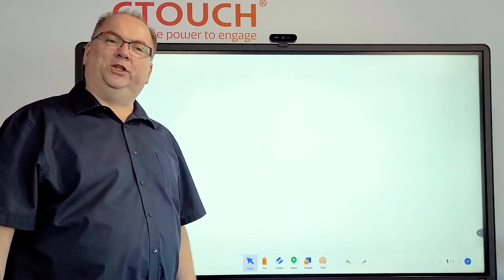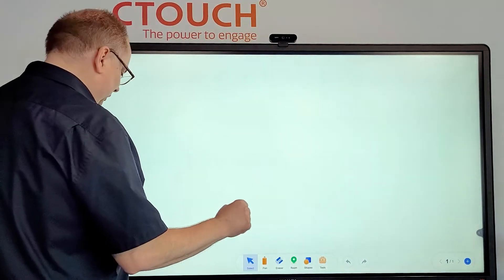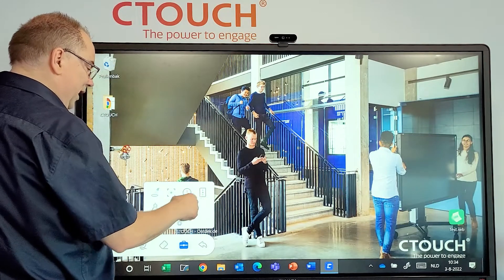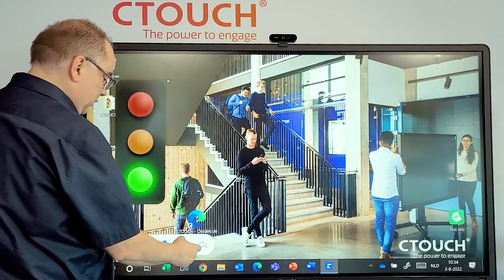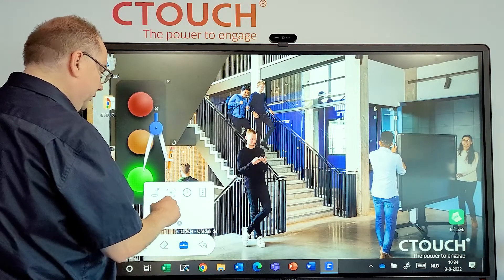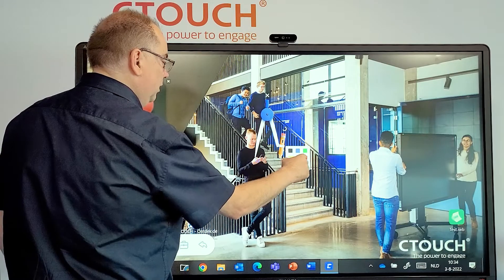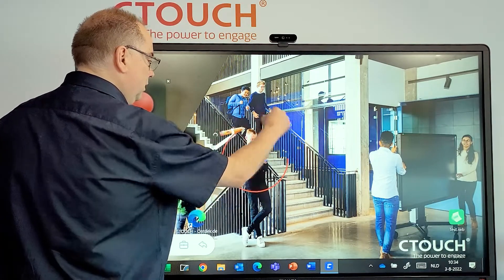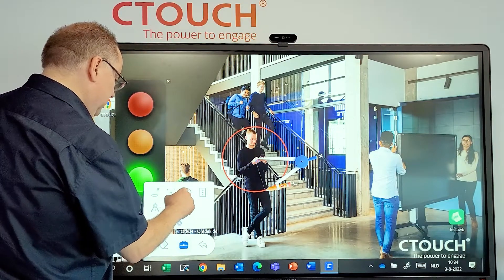How to whiteboard over the desktop in UBoardMate CC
UBoardMate CC is your companion when it comes to whiteboarding, but how to whiteboard over the desktop? Our master trainer Rob will gladly explain it to you in this video.